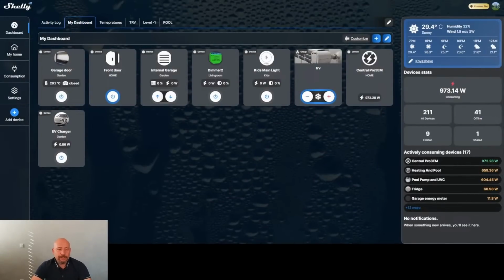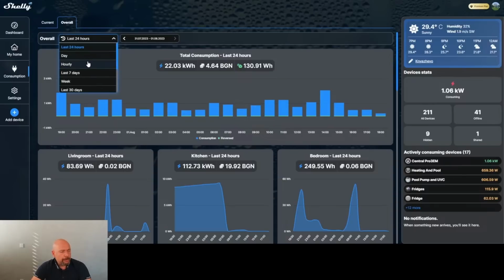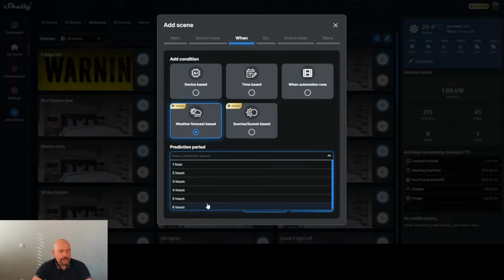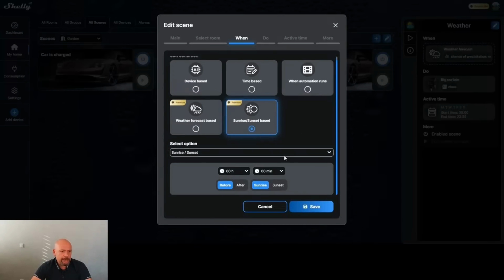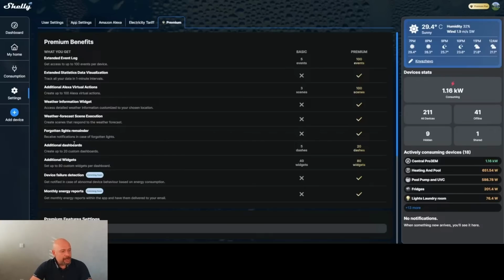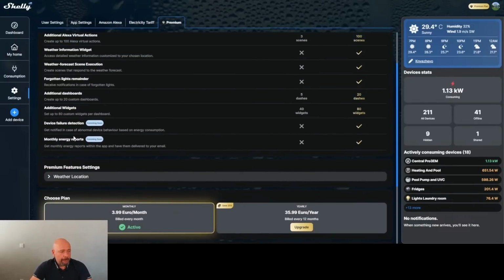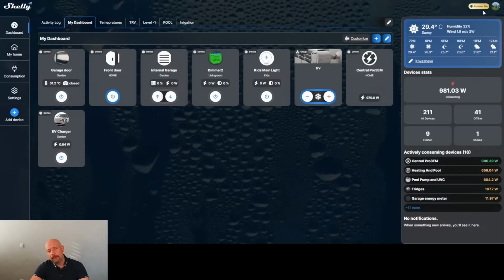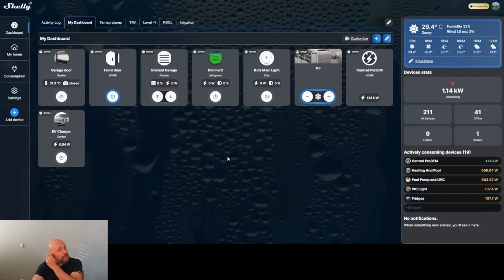Shelly Control APP - Premium features launch